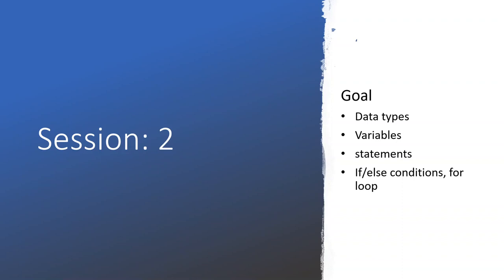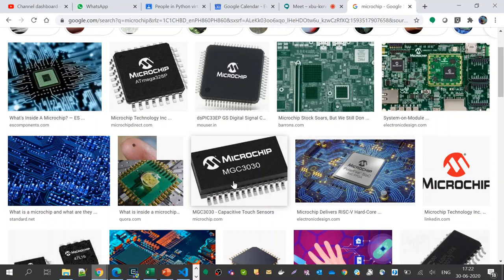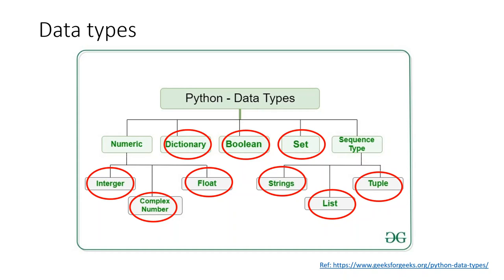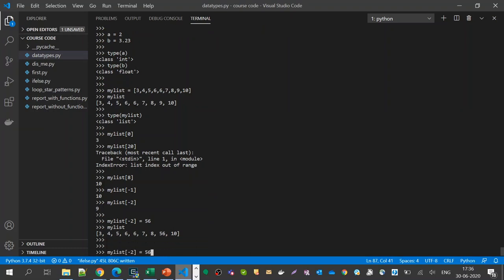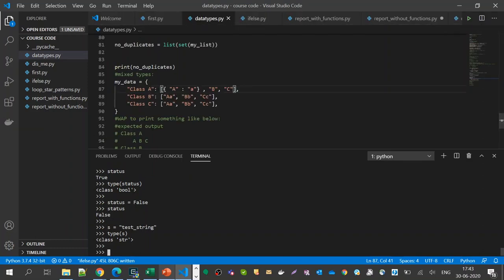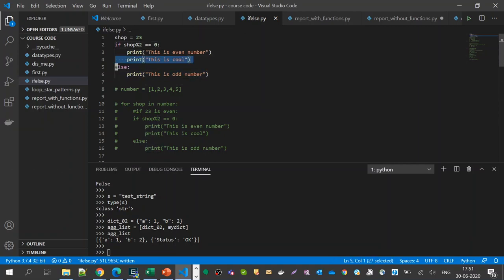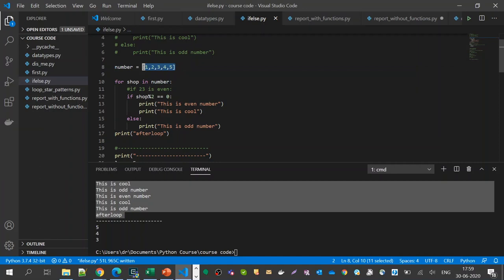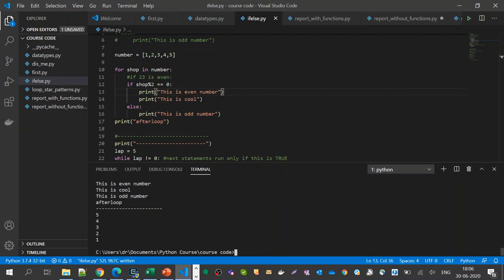Python boot camp | Session 2 | variables, data types, if else conditions and for loop